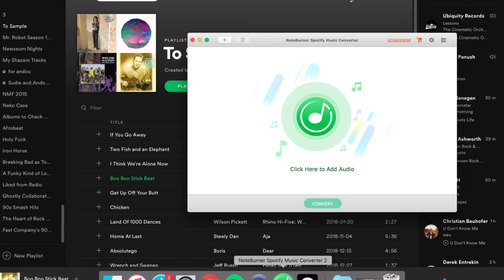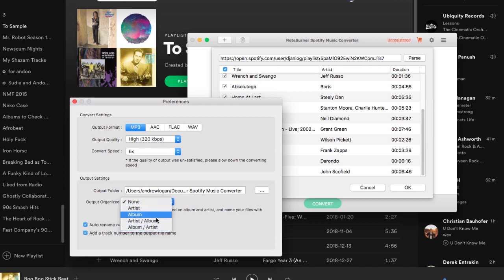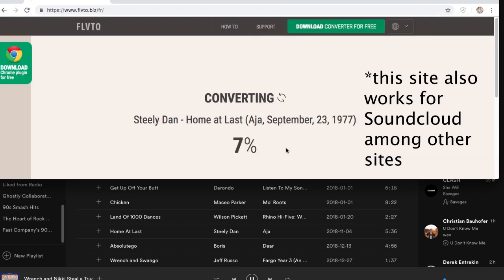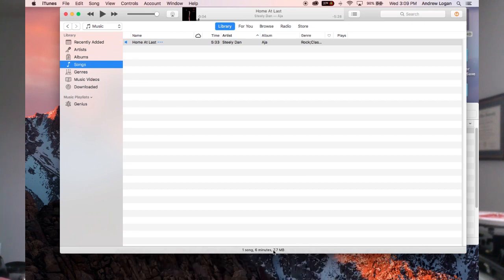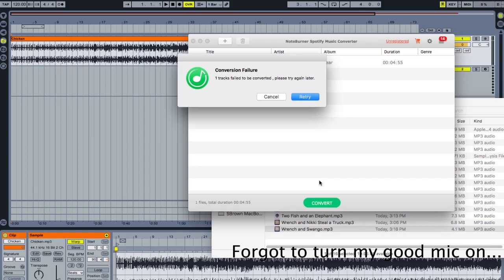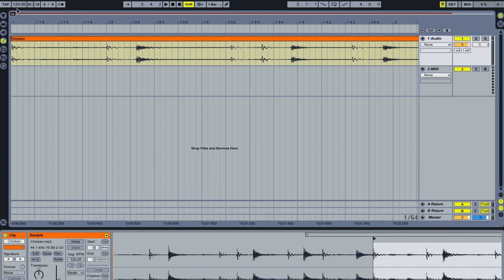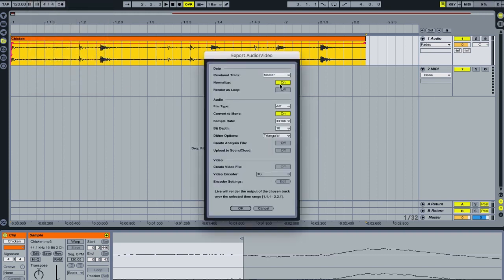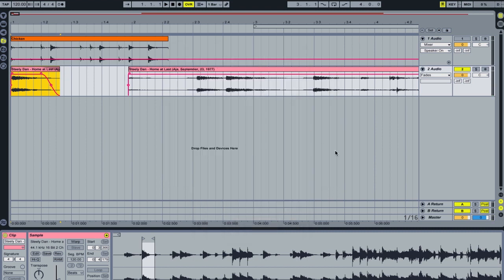Ripping Spotify and Youtube tracks to Electribe 2 with Ableton Live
Seriously, tell me what you hate most about iTunes below!